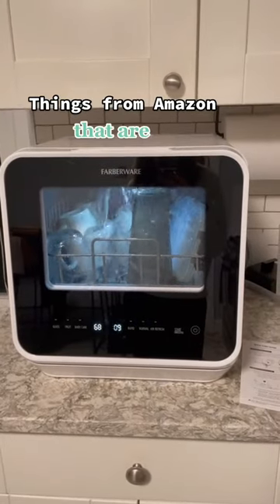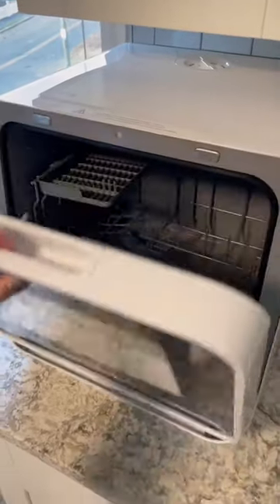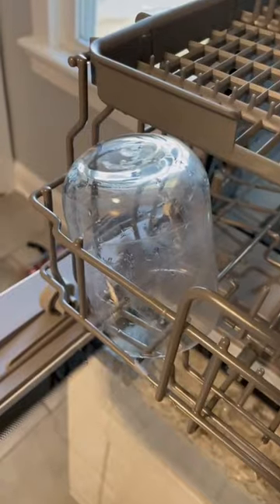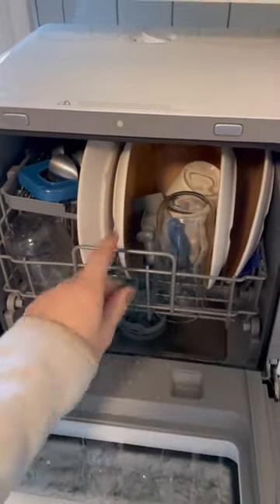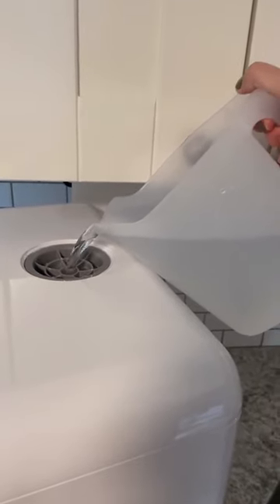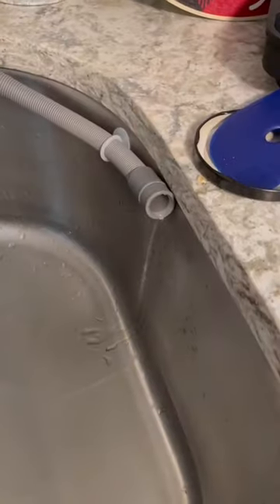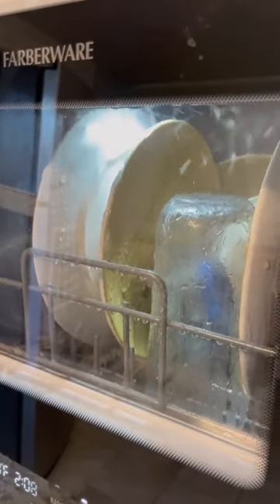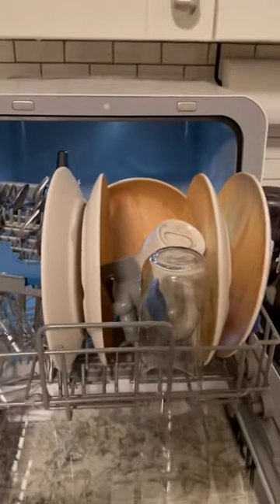Countertop Dishwasher, Portable Dishwasher with 5L Built-in Water Tank, No Hookup Needed, 6 Programs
[ No Installation Needed ]: Since your adding water manually in the 5L built-in water tank, you can put the countertop dishwasher in any suitable place without connecting to tap water. This mini dishwasher can also be hooked to a kitchen faucet with the included water hose (Faucet Adapter Needed).
[ Ultra-Compact Design ]: The compact dishwasher can wash 30+ items (Max to 10" plates) at a time while occupying a small space (16.5 x 17.1 x 17.1 inches), ideal for apartments, small kitchens, dorms, boats, campers& RVs. (Note: COMFEE' dishwashers are tested at the factory before being shipped, so it's normal if your new tabletop dishwasher has some water inside.)
[ 6 Programs ]: NORMAL, RAPID, STEAM, FRUIT, GLASS washing programs, and AIR REFRESH extra drying mode meet all your daily needs. Note: use the standard dishwasher powders or detergents to get the best cleaning results. (No detergent is needed for the FRUIT program, and RAPID just needs half of the standard quantity. Regular liquid dish soap will cause dishwasher problems).
[ Upgraded 192 ℉ STEAM & Dual Spray ]: The STEAM program includes 162 ℉ Rinsing and max to 192 ℉ STEAM, easily removing stuck-on and dried food particles than regular programs. It also ensures thorough cleaning of baby bottles. The upper and lower spray arms direct water toward the corners of every dish, turning dirty dishes sparkling clean.
[ Extra Drying & Stay Fresh ]: Circulation of AIR REFRESH removes moisture and odor, keeping your plates and machine dry and fresh for a long time. The function is enabled by default and you can also inactivate the function if unnecessary.
[ Lower Water & Energy Consumption ]: The COMFEE' Eco-dishwashing cleans dishes with less effort. It only consumes 5L of water per wash cycle, only 1/3 the amount used when handwashing and it uses only 0.35 kilowatt-hours per year.
[ Intuitive & Safe Operation ]: LED Digital Display, See-Through Viewing Window, Child Lock, and Leak Protection allow for an easy and safe operation.